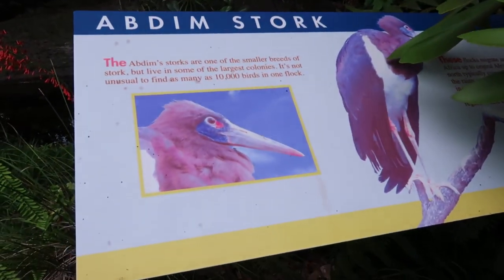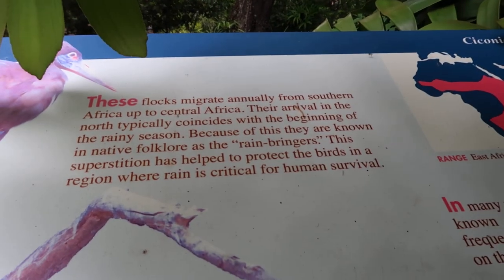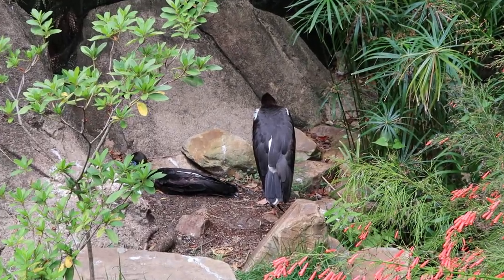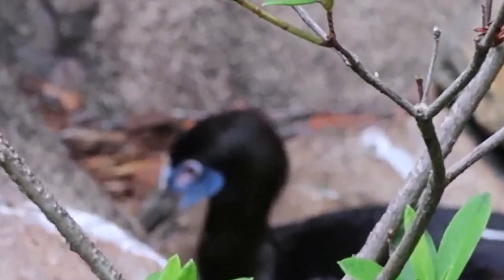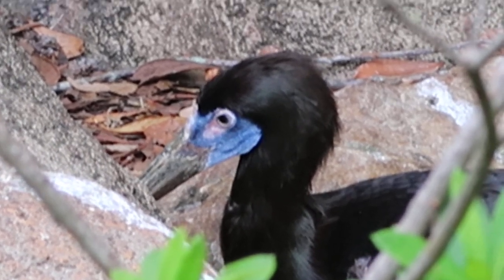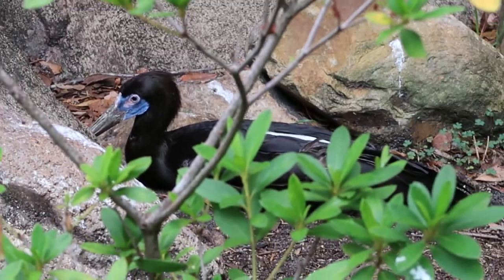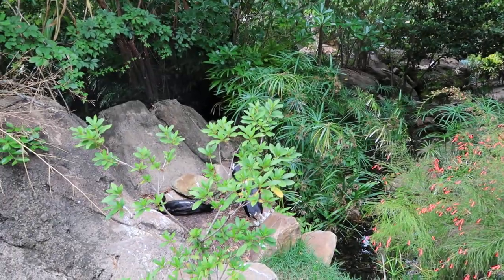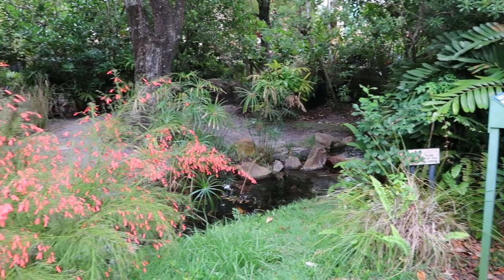Abdim's Stork At Walt Disney World Animal Kingdom 2021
This is the Abdim's Stork one of the many animals living in Walt Disney World Animal Kingdom. He is in the Dinoland USA section of Animal Kingdom.